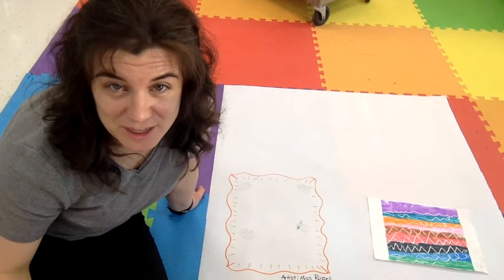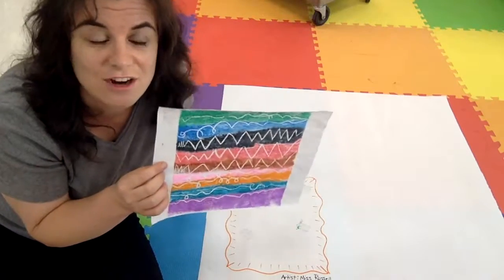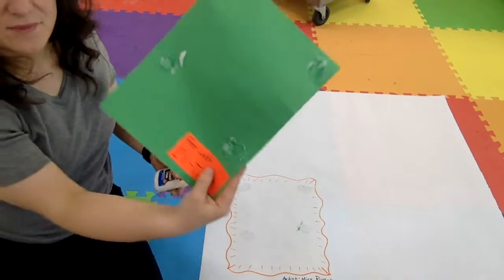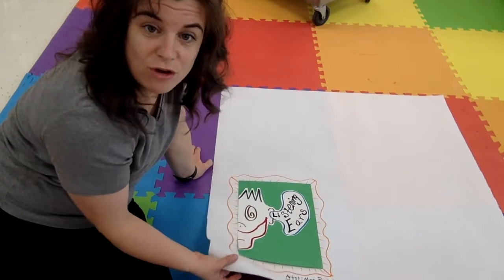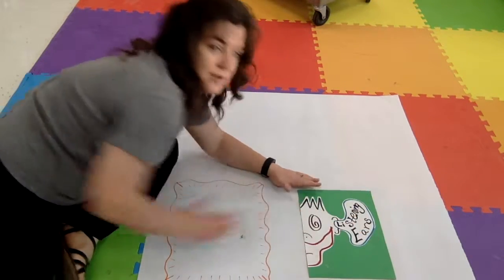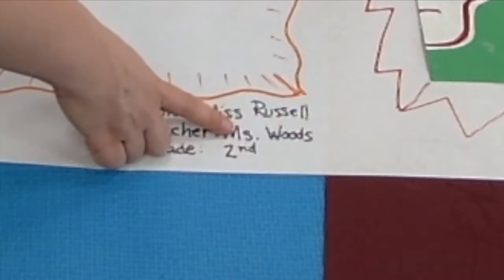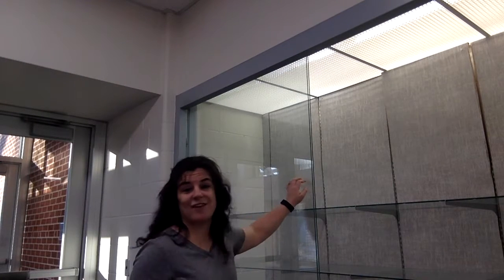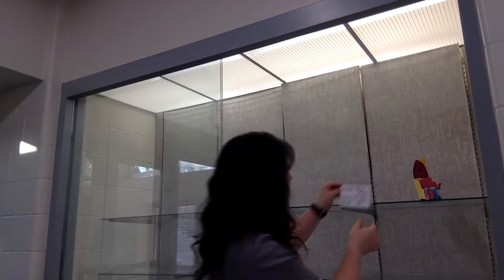How to Display your W.O.W project